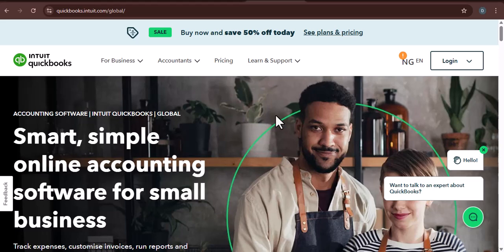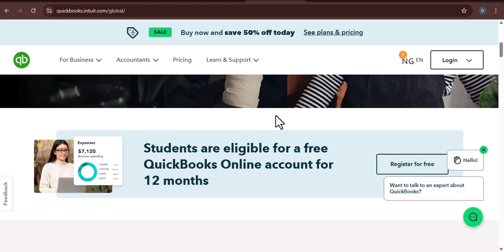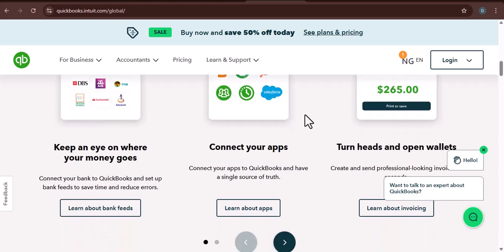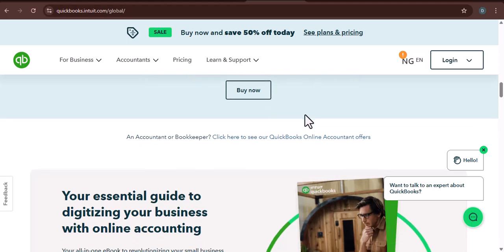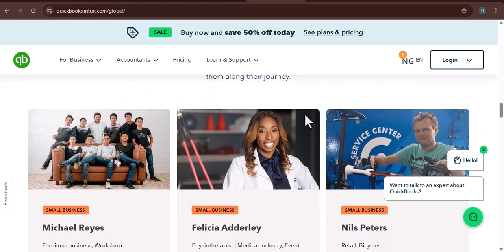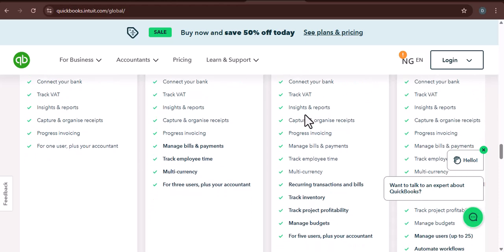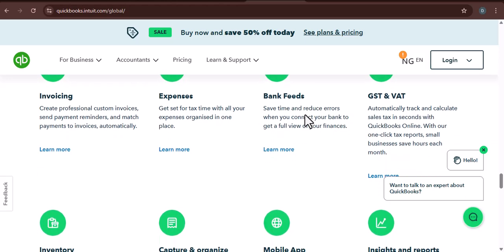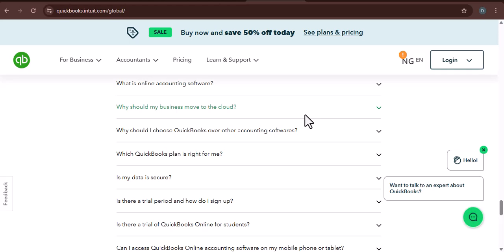What format do QuickBooks use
In this video, you will learn about What format do QuickBooks use

9 YouTube Channel Ideas to Help You Choose Your Own

✅IGNORE THIS
Related Search: